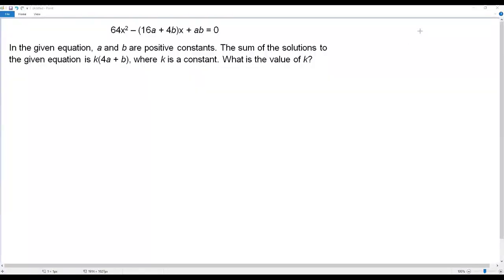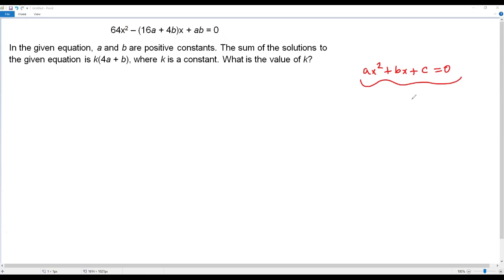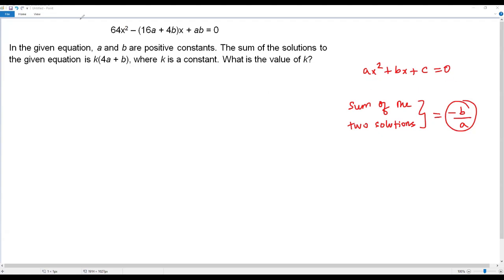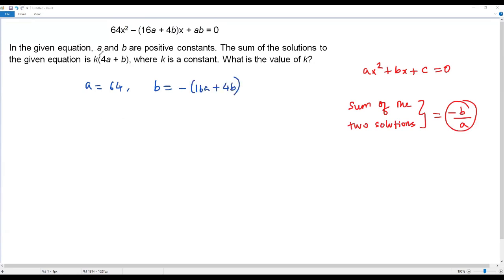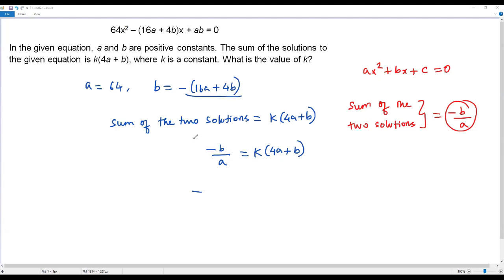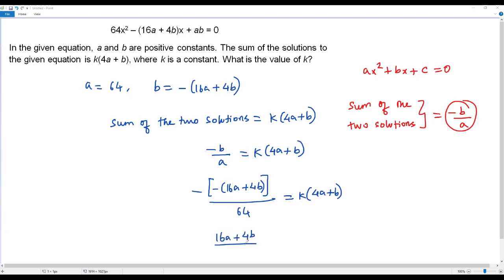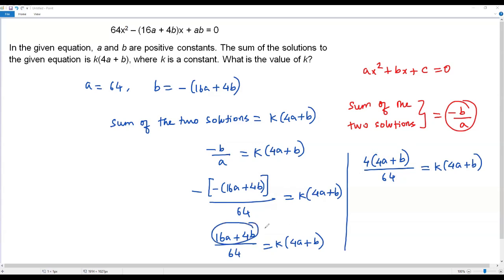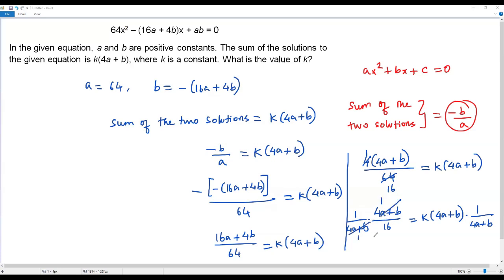SAT Math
64x^2 – (16a + 4b)x + ab = 0

In the given equation, a and b are positive constants. The sum of the solutions to the given equation is k(4a + b), where k is a constant. What is the value of k?